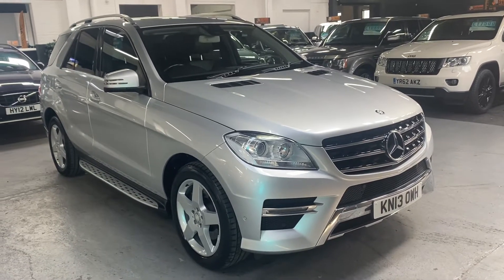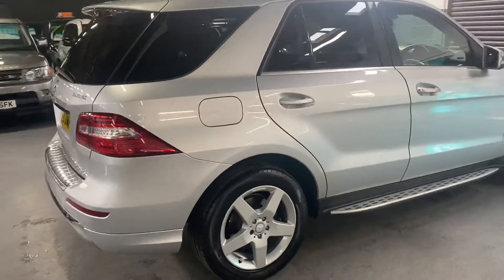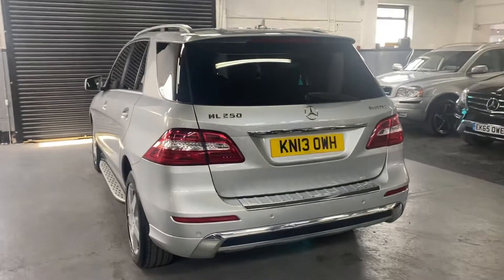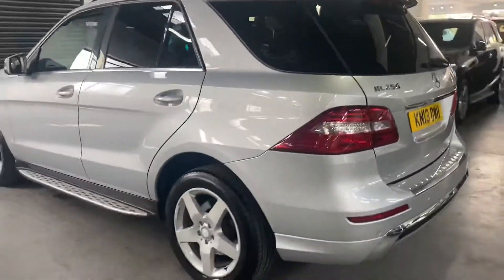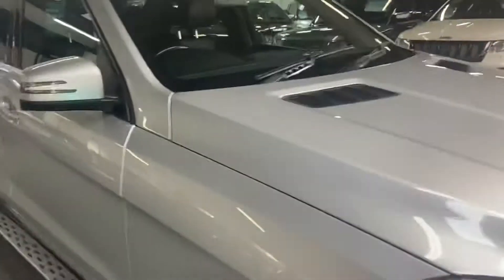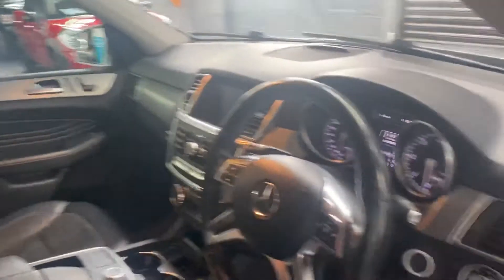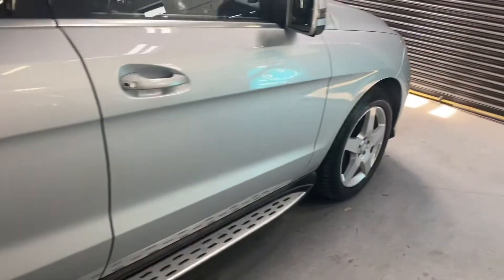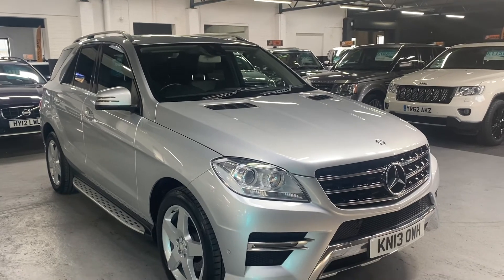Mercedes ML250CDI AMG Sport Bluetec